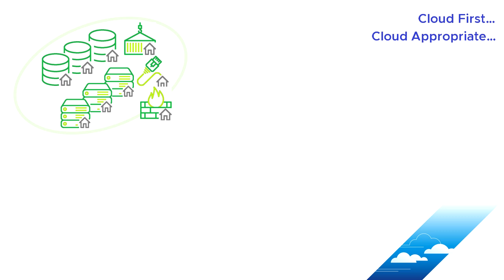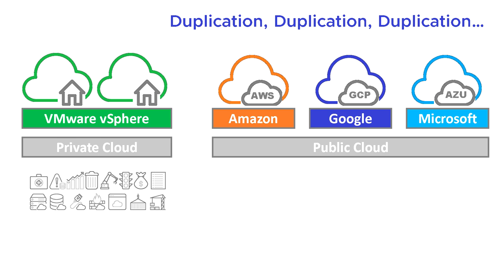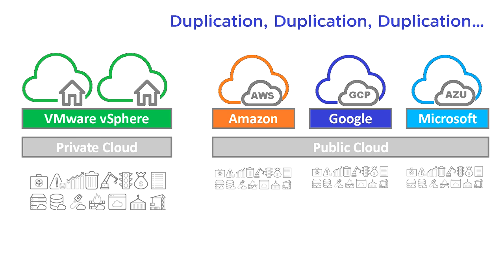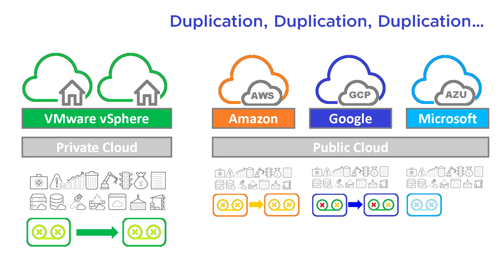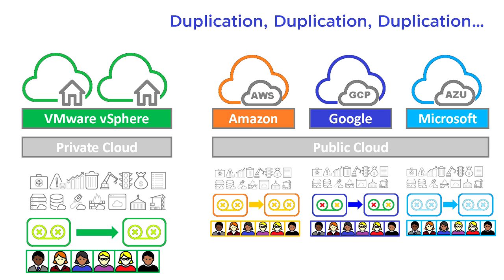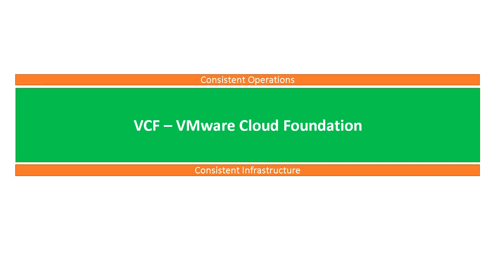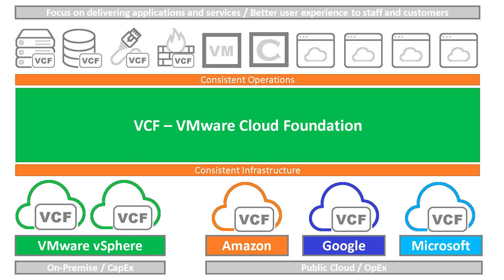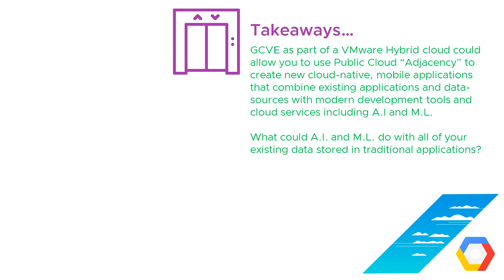GCVE 103 What benefits could it provide? (Google Cloud VMware Engine) (Jason Meers)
GCVE as part of a VMware Hybrid cloud could allow you to use Public Cloud “Adjacency” to create new cloud-native, mobile applications that combine existing applications and data-sources with modern development tools and cloud services including A.I and M.L.

What could A.I. and M.L. do with all of your existing data stored in traditional applications?